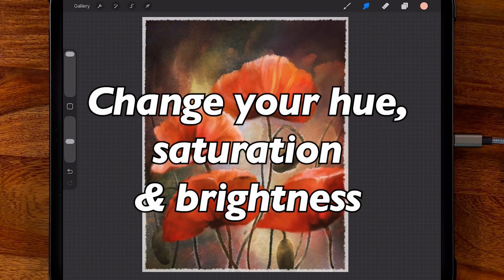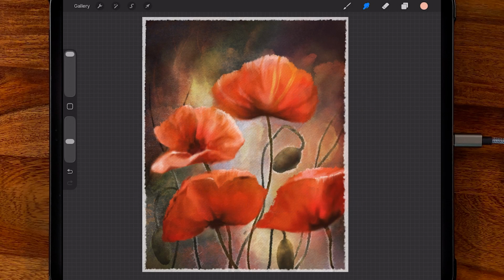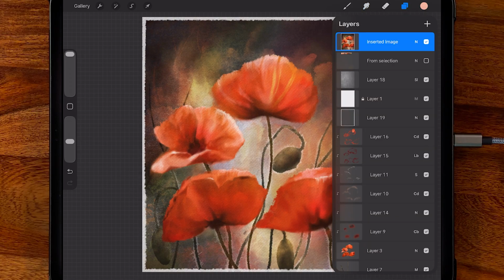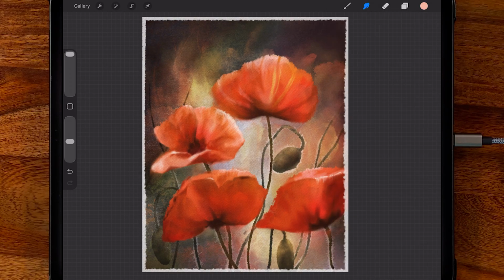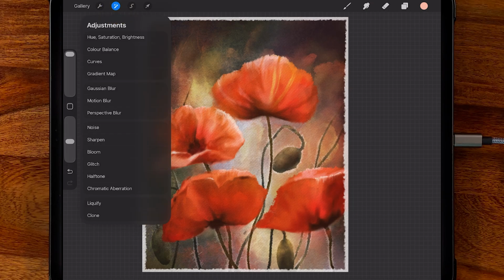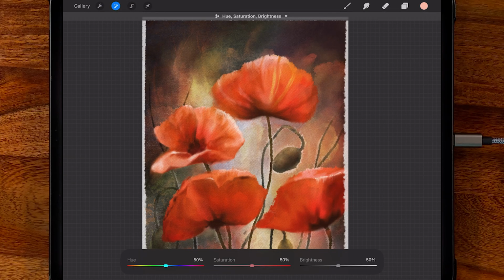A Procreate quick quickie - the Hue, Saturation & Brightness sliders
- the top Procreate course out of more than 3,000 at Udemy!
For people who are new to drawing as well as Procreate:
- 200+ finely tuned brushes
- 100 traditional pigment hues with light/dark/warm/cool variations

If you’d like Procreate to feel less like an app and more like a working studio, this is the setup I use. Or if you'd like a taster, here are 5 core brushes plus 2 A4 paper files you can have for free: